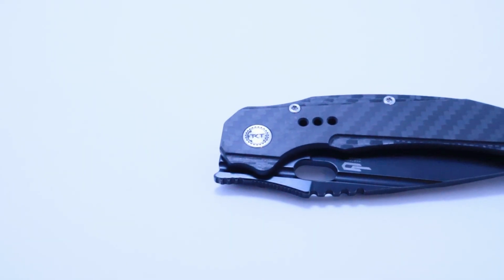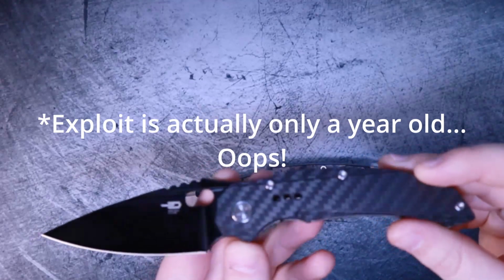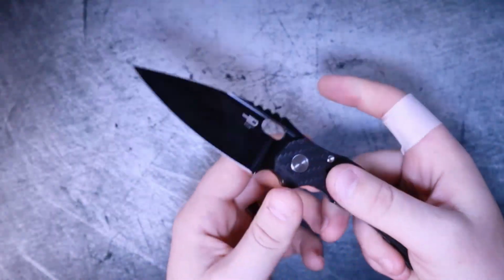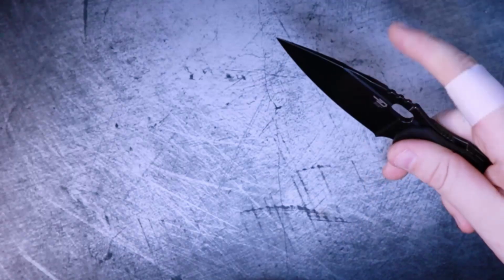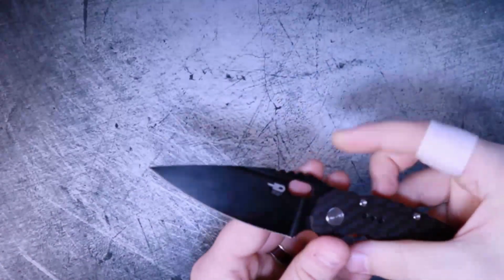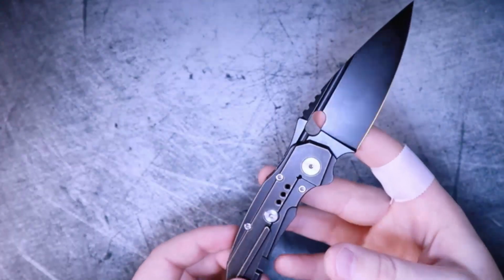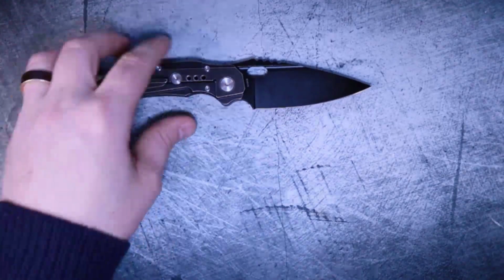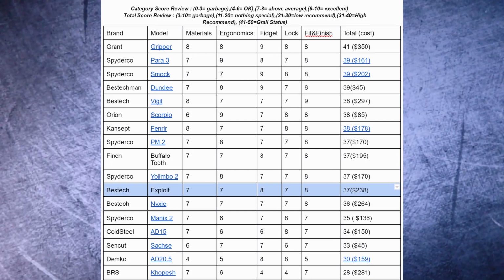The Bestech Exploit Is FUN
In todays episode we Rank and Review the Bestech Exploit. A Front Flipper pocket knife designed by Todd Knife and Tool. After carrying and experiencing this knife for the last two weeks we are finally ready to answer the most important question, is it a Grail or...is it Garbage?

 RECOMMENDED KNIVES n Things

CIVIVI Titanium Clip
Sencut Sachse

Coldsteel AD-15
AD-15 Lite ($79)

Recommended Spyderco Knives
Spyderco Para 3
Spyderco Smock
Spyderco Yojimbo 2
Spyderco PM 2
Recommended Civivi Knives

Civivi Buttonlock Elementum
Sencut Brazoria
Reccomended Kizer Knives

Kizer Begleiter
Kizer Sheepdog